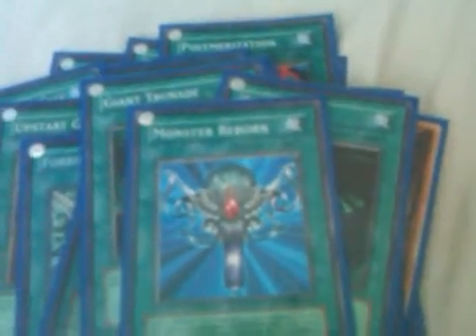The Last Warrior From Another Planet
the deck is really good, shuts down the meta. i encourage you all to build it and test it yourself! have fun!